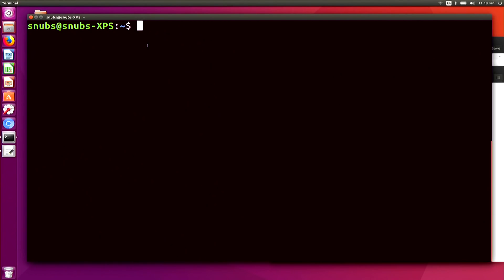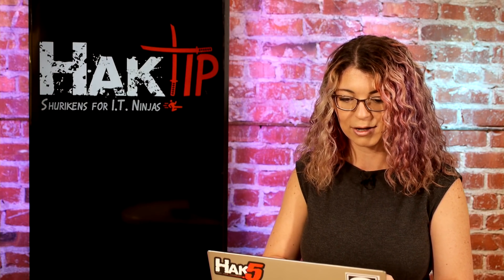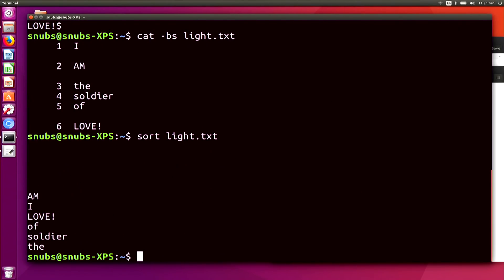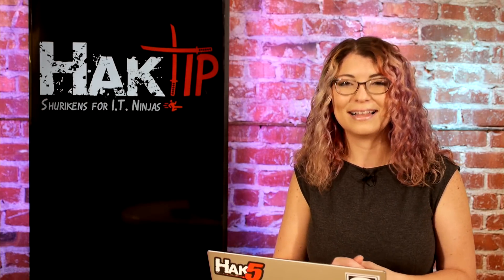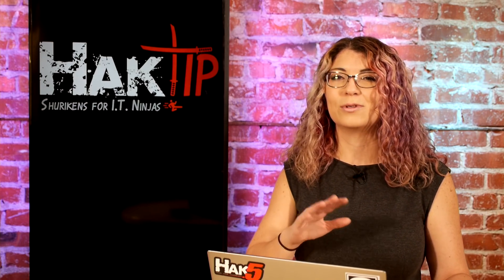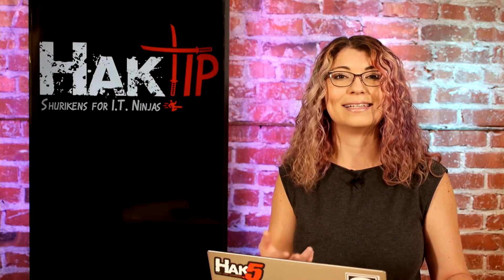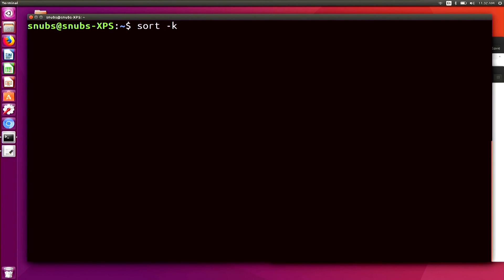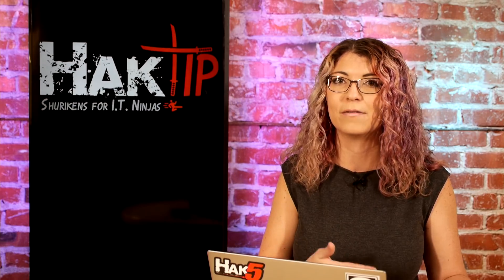How to Use Cat, Sort, and Uniq: Linux Terminal 201 - HakTip 0167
Hak5 -- Cyber Security Education, Inspiration, News & Community since 2005:
Working with text! It's a lot more than just cat, this time on HakTip.